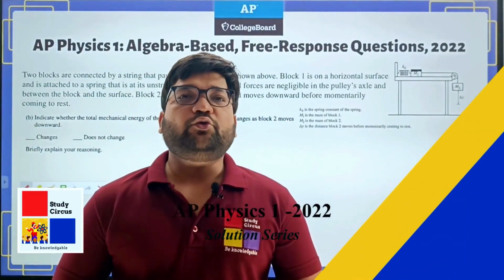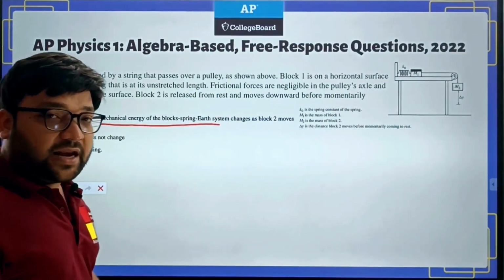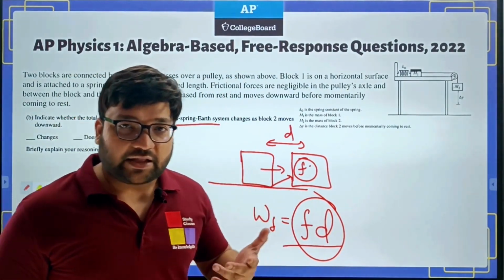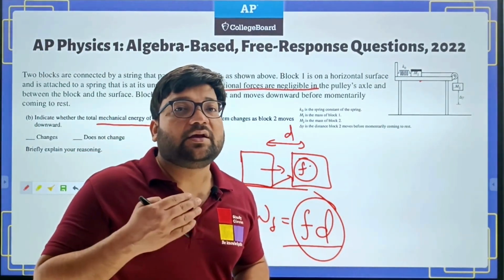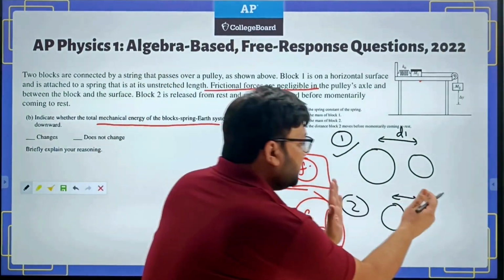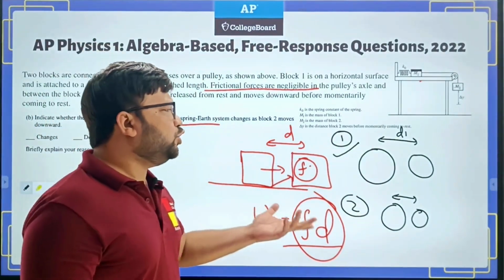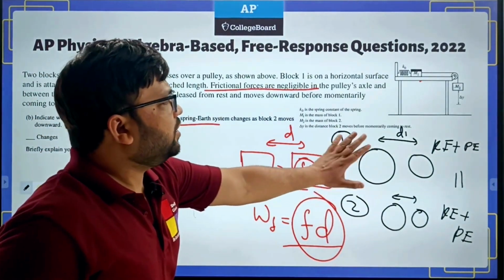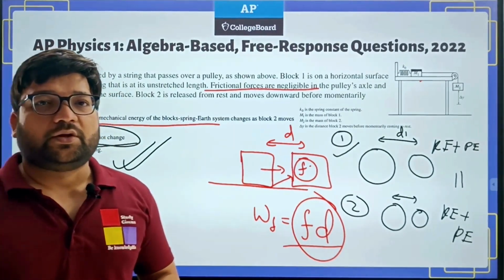"Transforming Physics Learning: AP Physics 1 2022 | Q1.b Solutions Revealed"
free response question:
Two blocks are connected by a string that passes over a pulley, as shown above. Block 1 is on a horizontal surface and is attached to a spring that is at its unstretched length. Frictional forces are negligible in the pulley’s axle and between the block and the surface. Block 2 is released from rest and moves downward before momentarily coming to rest.

k0 is the spring constant of the spring.
M1 is the mass of block 1.
M2 is the mass of block 2.
y is the distance block 2 moves before momentarily coming to rest.
(b) Indicate whether the total mechanical energy of the blocks-spring-Earth system changes as block 2 moves downward.
Changes  Does not change       Briefly explain your reasoning

Advanced Placement Physics
Physics exam prep
Physics practice tests
Physics formulas
Physics equations
Physics study guide
College-level physics
Physics test-taking strategies
Physics curriculum